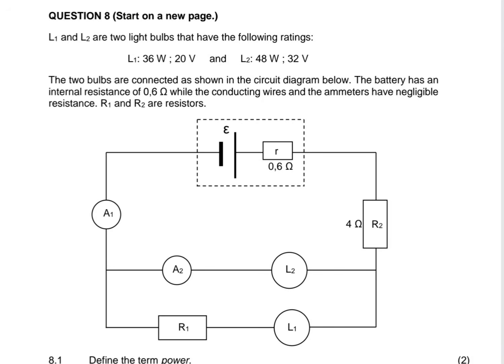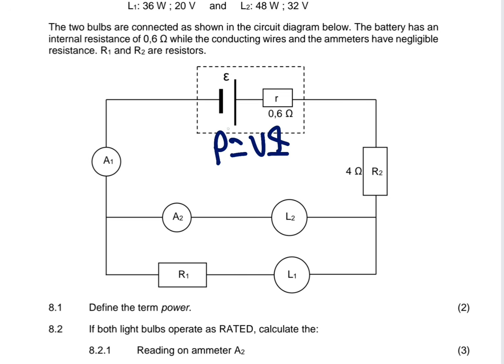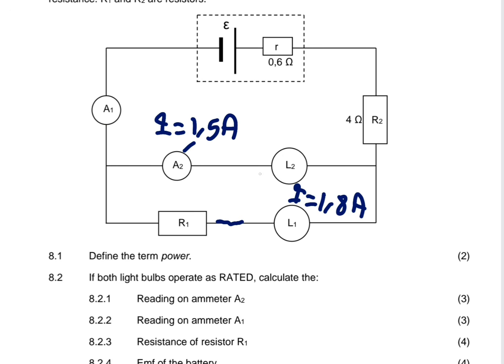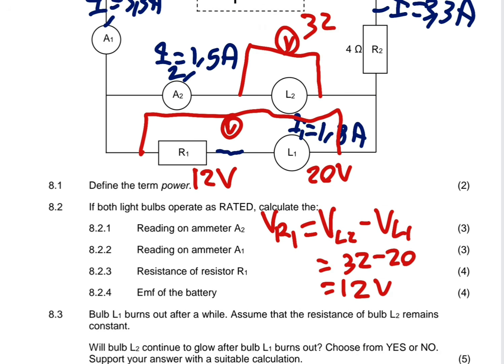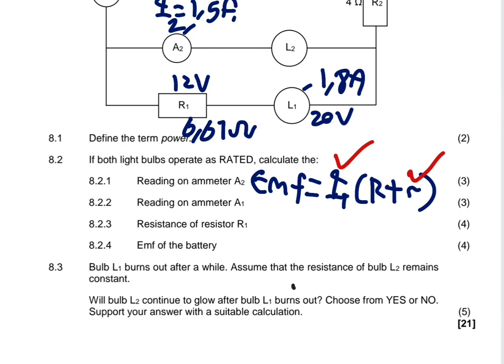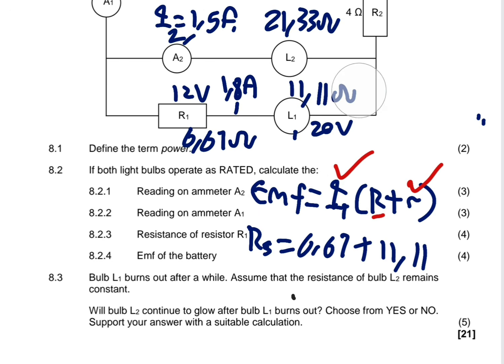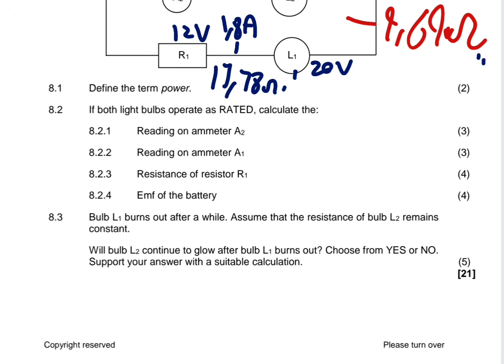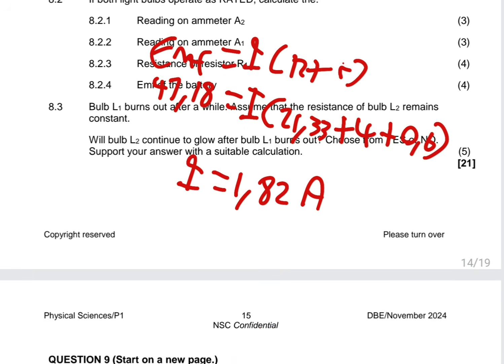NSC Nov 2025 p2, Electric circuits practice question.